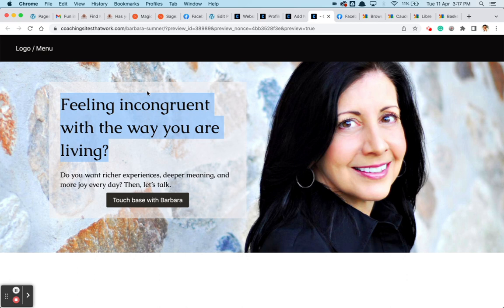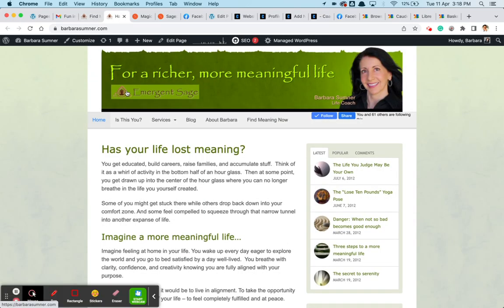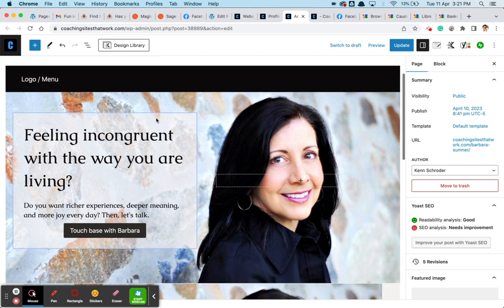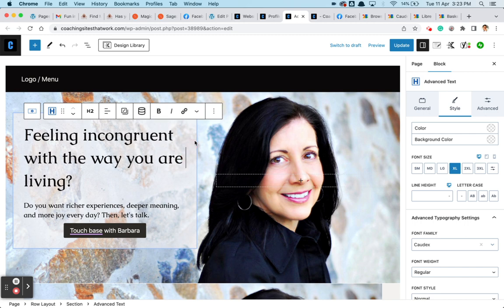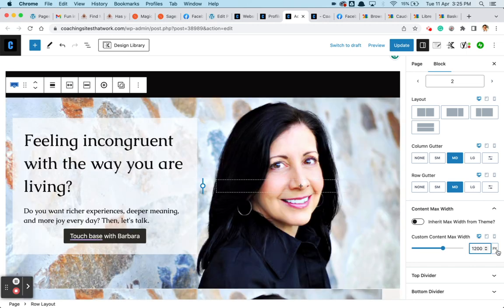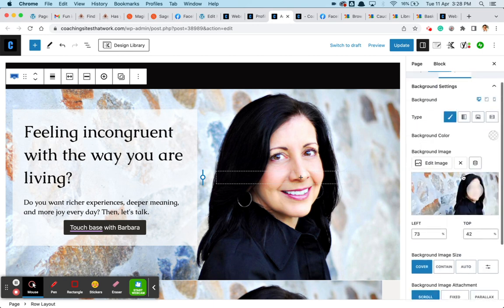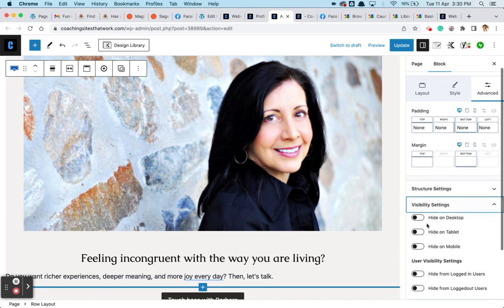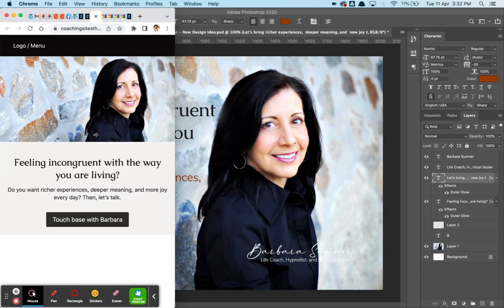Coach Website Visual Branding and Kadence WordPress Theme Tips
For coaches creating new websites on WordPress, and people using the Kadence theme, here are some tips from what I do when I get started on a website.

I aim to get the vibe right and stuff positioned well to set the stage for the rest of the site. This gets my clients very excited — a good win.

* Getting the look and feel right
* Hero image, font choice, core message
* Kadence row settings I make
* Designing for desktop, tablets, and mobiles

After this step, I start laying out other pages, menu items, imagery, colors and what not.

Your friendly neighborhood spider man.
(Get it? Web designer).

Kenn